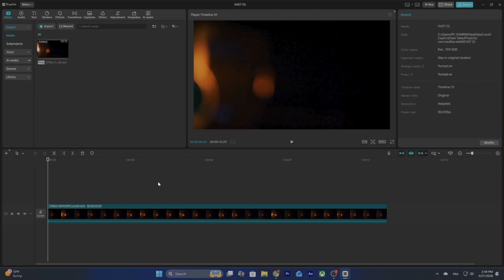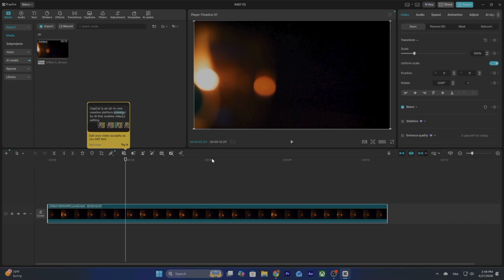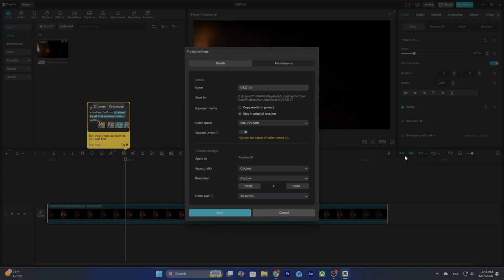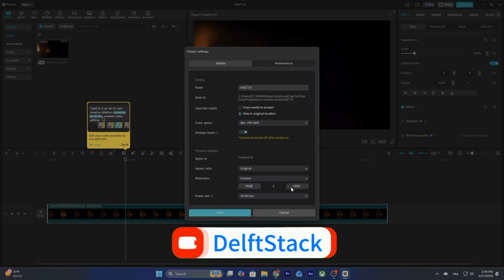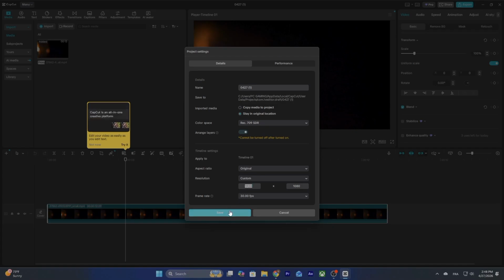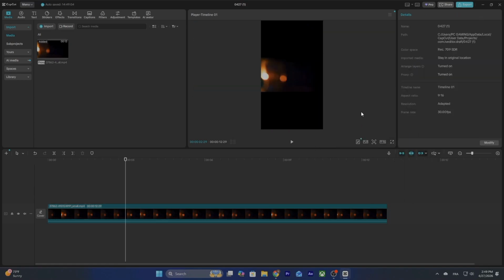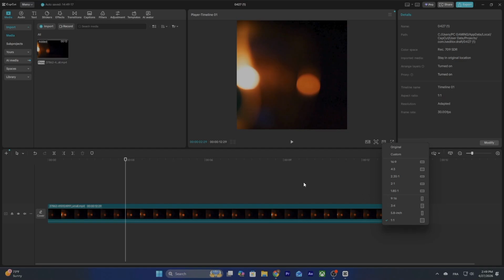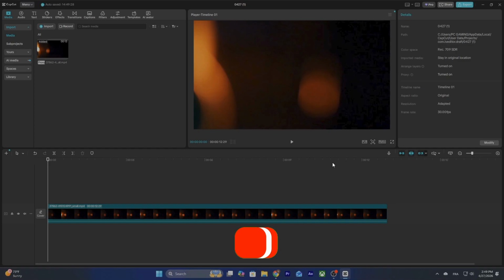Fix Aspect Ratio in CapCut – Perfect Video Size Every Time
Got black bars, stretched clips, or the wrong video size in CapCut? That's an aspect ratio issue—and it's one of the easiest things to fix once you know how. In this tutorial, you'll learn how to set the correct aspect ratio and make your videos look clean and professional for any platform.

🔹 What You'll Learn in This Video:

✅ What aspect ratio means (16:9, 9:16, 1:1, etc.)
✅ How to change aspect ratio in CapCut (PC & Mobile)
✅ Fixing black bars and stretched video
✅ Resizing and repositioning clips to fit perfectly
✅ Best aspect ratios for YouTube, TikTok, and Instagram
✅ Export settings to keep your video looking sharp

📌 Timestamps

⏱ 00:00 - Introduction
⏱ 00:20 - Understanding Aspect Ratio
⏱ 00:30 - Changing Aspect Ratio in CapCut
⏱ 00:58 - Best Ratios
⏱ 01:05 - Export Settings

Wrong aspect ratio makes your content look amateur instantly. This guide helps you match your video perfectly to any platform so it looks clean, fills the screen, and keeps viewers engaged.